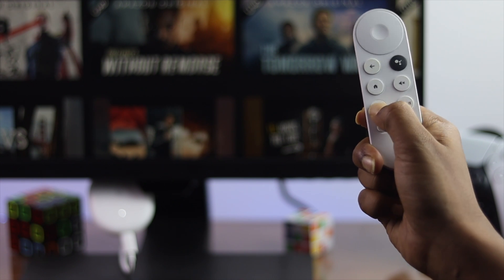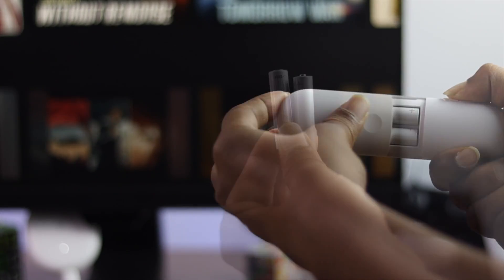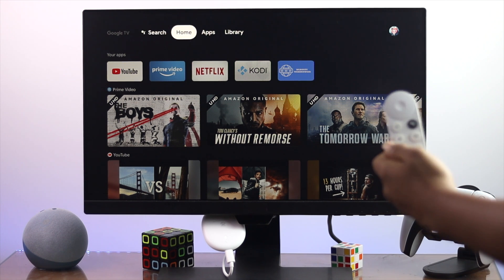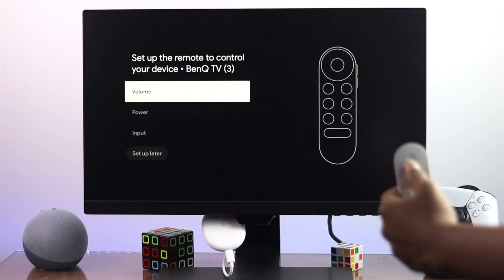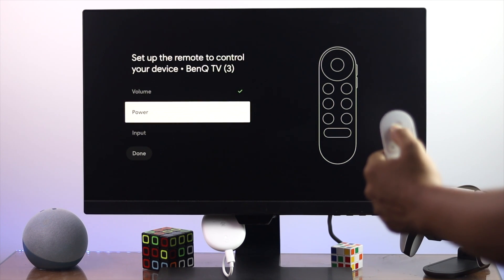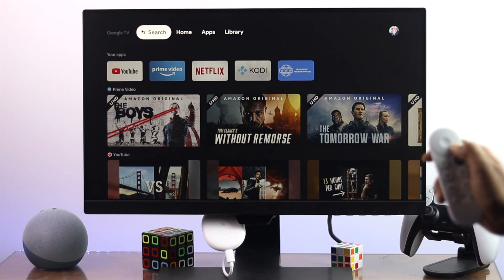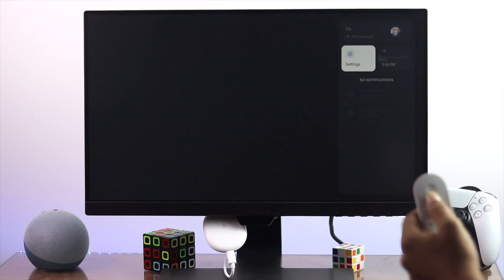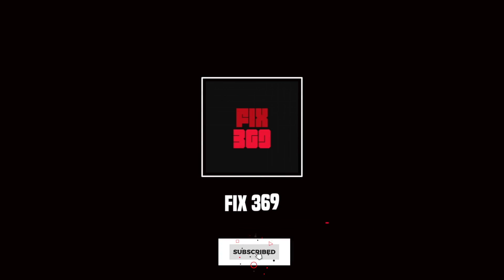Fixed: Remote Not Working on Chromecast with Google TV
Many people complain their Chromecast with Google TV remote has stopped working or responding suddenly, or some of its buttons are not working. In this video, we will show you some quick and easy ways to fix the remote not working problem on Chromecast with Google TV.

0:00 What this video is about
0:32 Change Remote Battery
0:59 Reset up the Remote
2:52 Restart Google Chromecast
3:26 Software Update